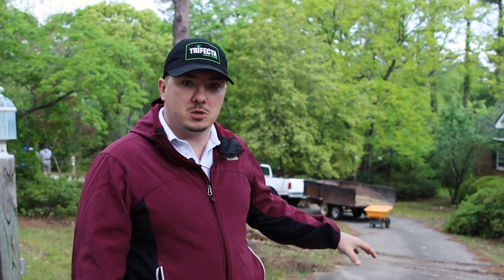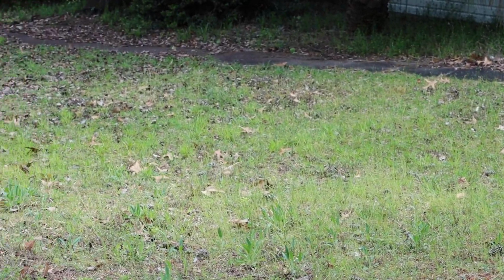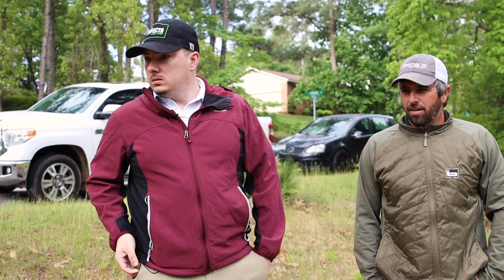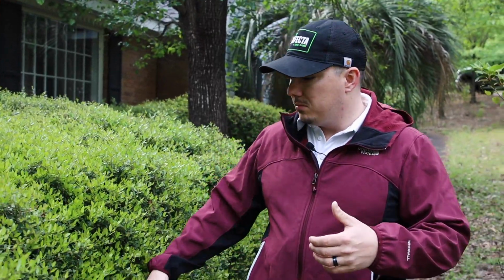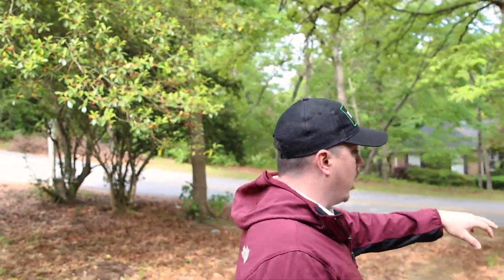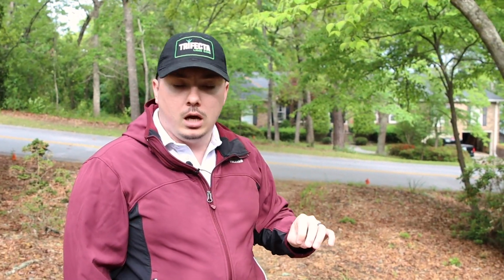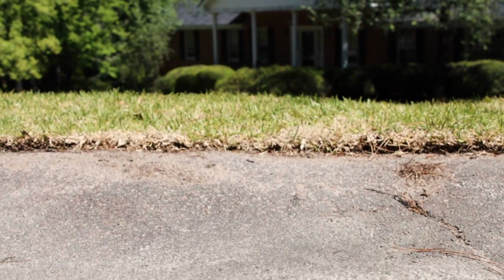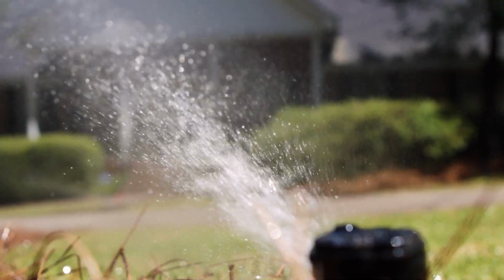How to Bid a $10,000 Landscape Job